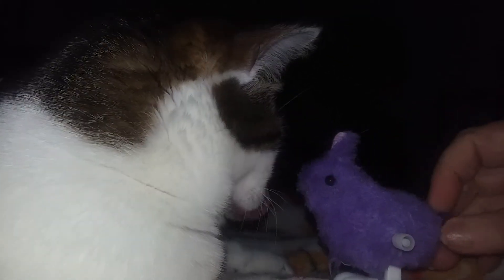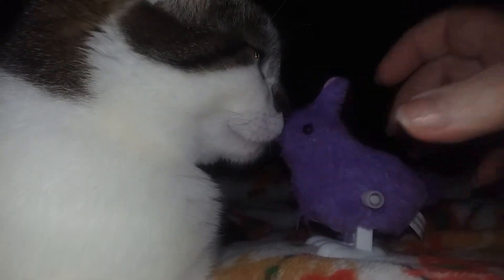Cluny makes new friend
Easter chickie thanks to Deanna admittedly claimed by my fur ball as her Easter present